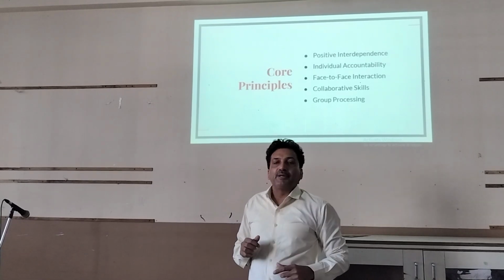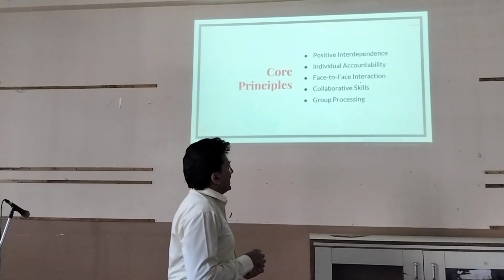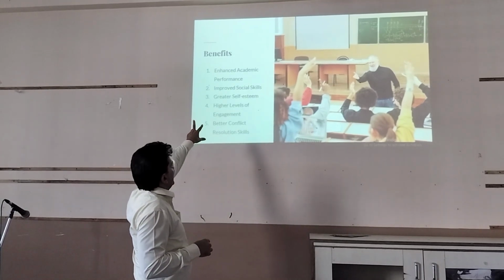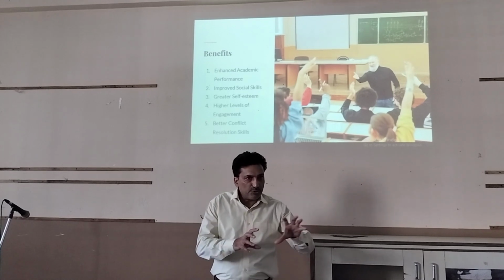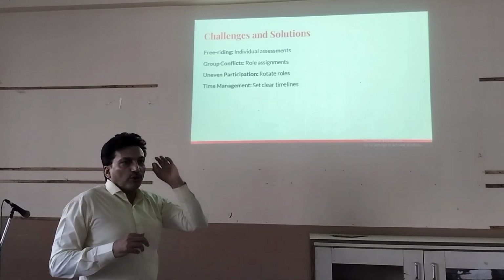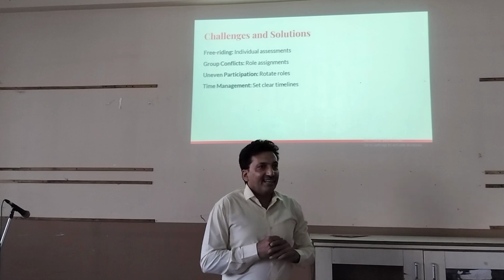Workshop COOPERATIVE LEARNING trending viral